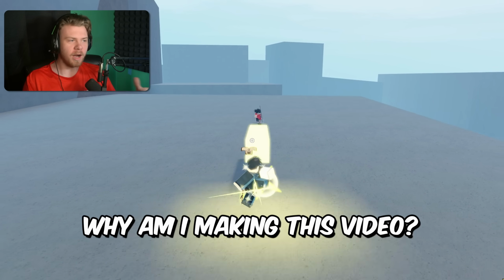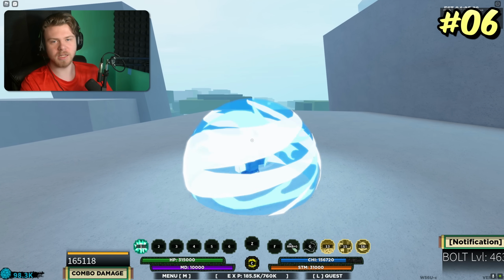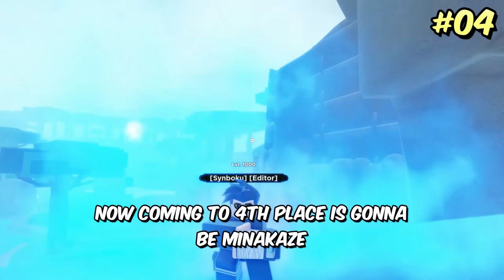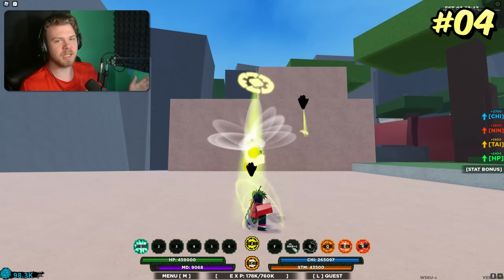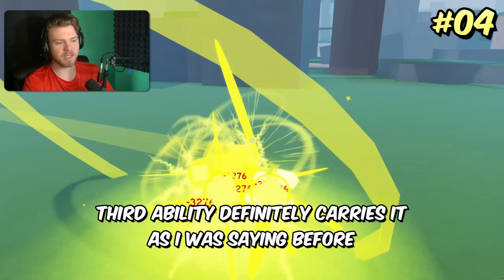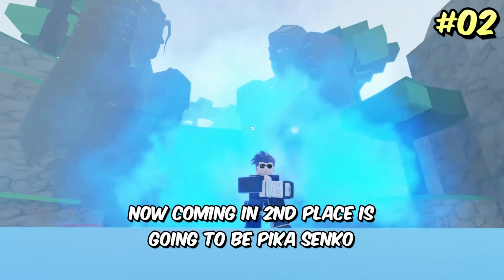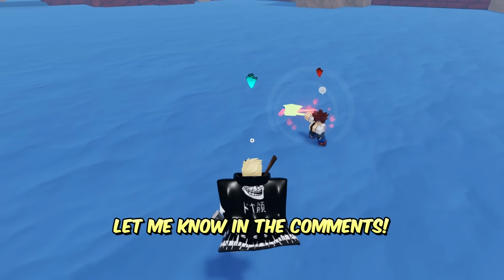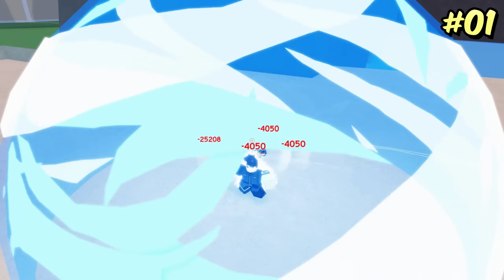EVERY Senko Bloodline RANKED From WORST To BEST! | Shindo Life Bloodline Tier List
I've had a lot of people request for a Senko Shindo Life Bloodline Tier List/Ranking Video. So here you go, here is every SENKO/NAMIKAZE Shindo Life Bloodline ranked from WORST to BEST. In this video you will find the BEST SENKO Shindo Bloodline, their BEST abilities, and their ranking on this list. There are currently Six Namikaze bloodlines in the game and every one of them can be found in this video! Enjoy!

Like & Subscribe - 0:00
Number 6 - 0:34
Number 5 - 1:44
Number 4 - 2:21
Number 3 - 4:39
Number 2 - 5:49
Number 1 - 7:00
Outro - 9:19
Edited by Sunboku